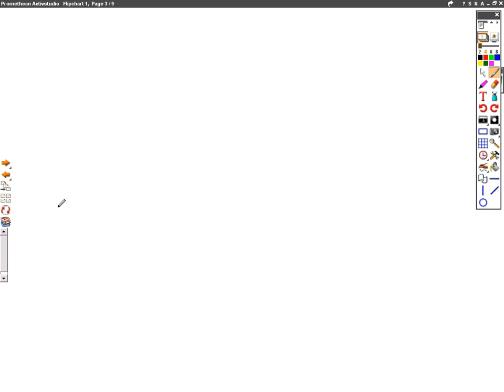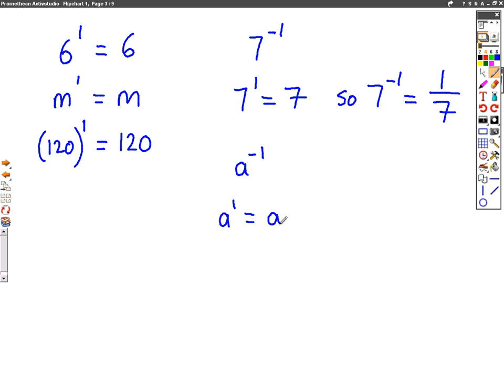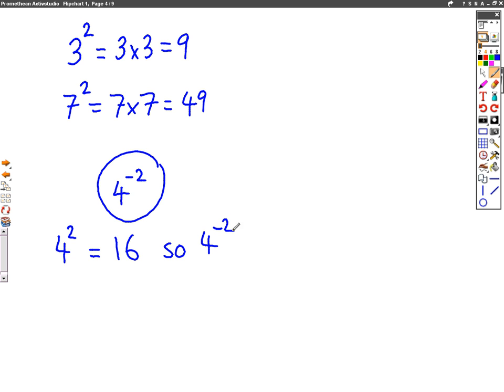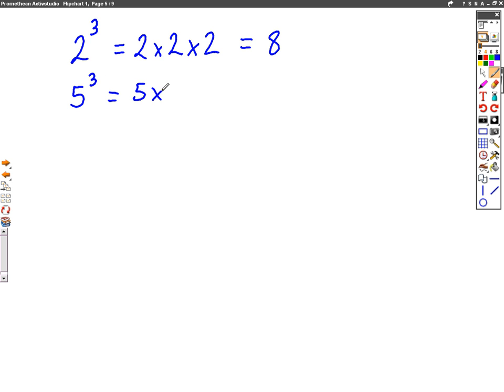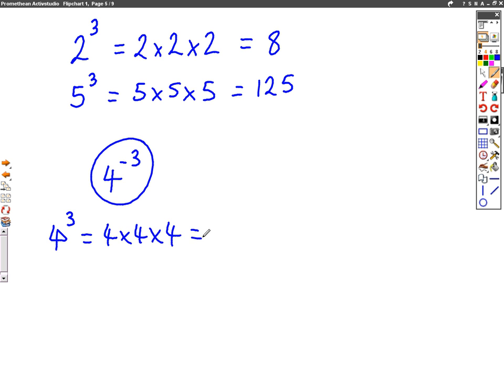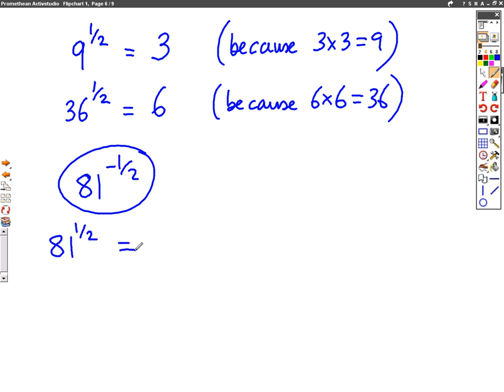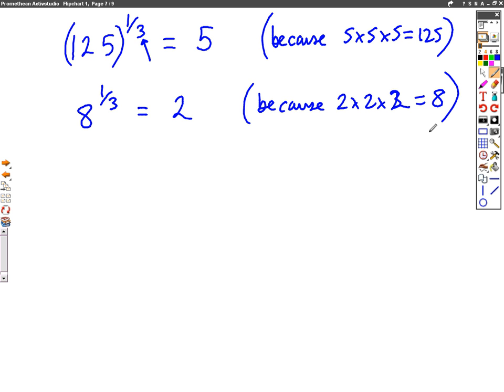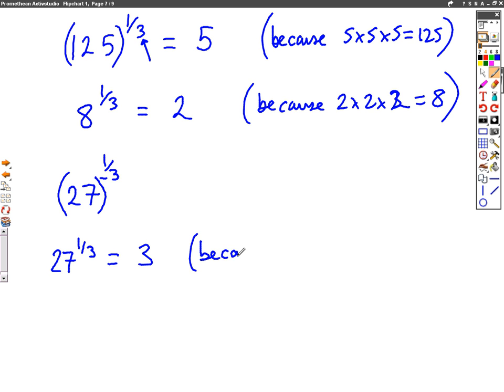Fractional Indices Part 1 mathscast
This is the first of 2 videos on Fractional indices.  It goes through a few rules and then has some practice questions to try.